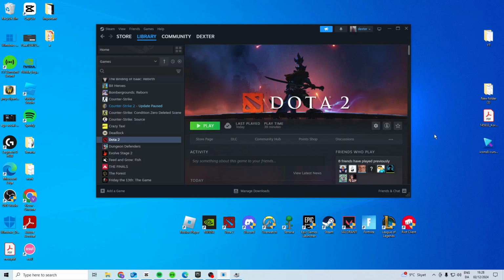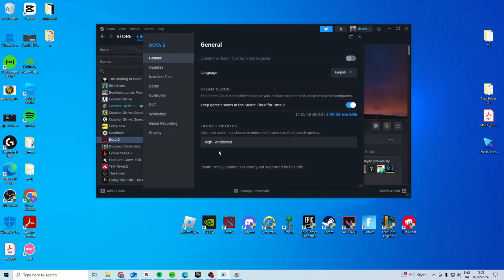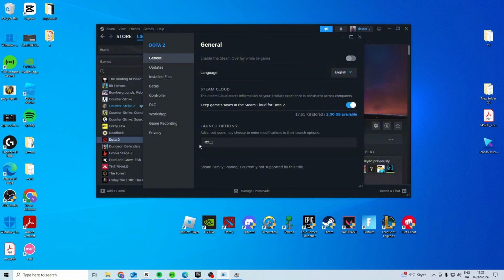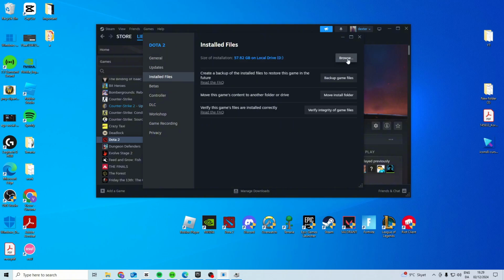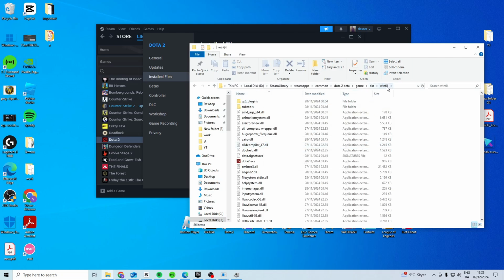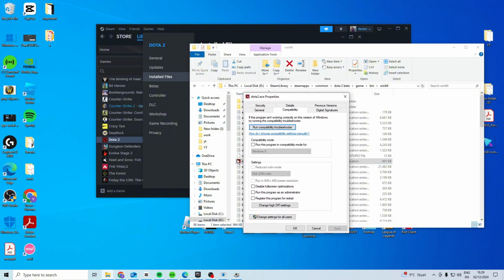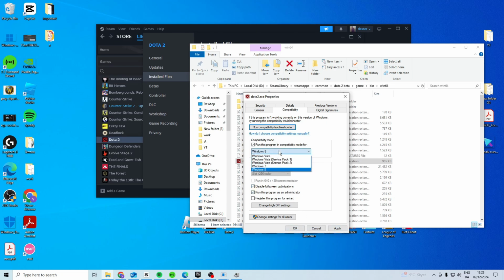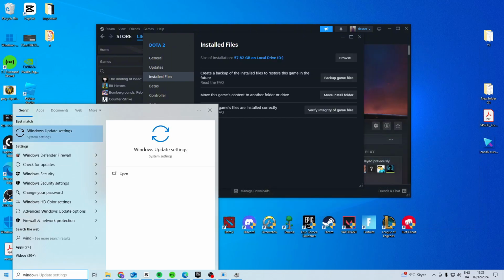How To Fix Dota 2 D3D9 & D3D Error - Full Tutorial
In this video I'll show you how to easy and fast fix d3d and d3d9 error message in Dota 2. The method is very simple and clearly described in the video. Follow all of the steps & see how to solve and fix dota 2 Unable to use D3D and Unable to Start game, Error creating a D3D Device!